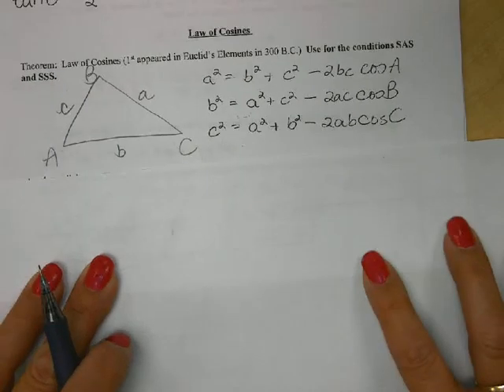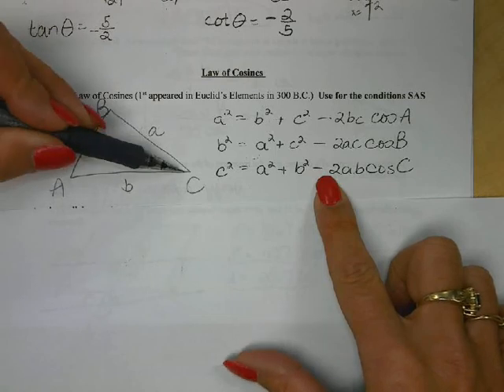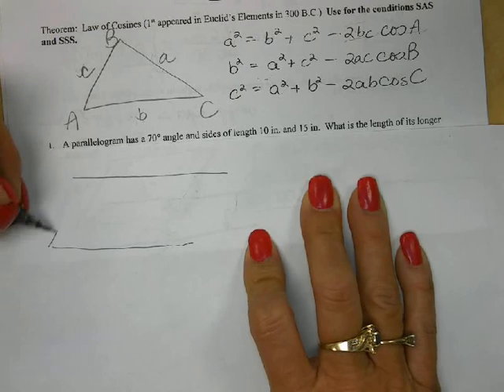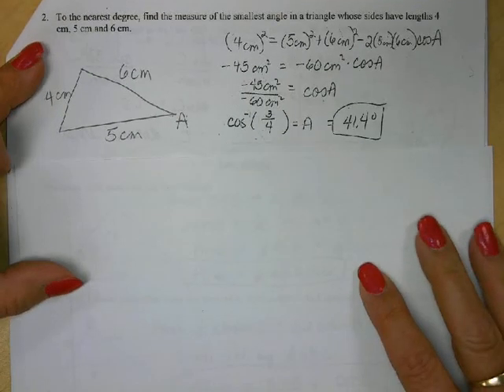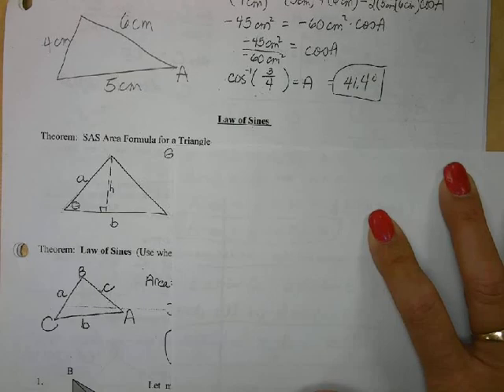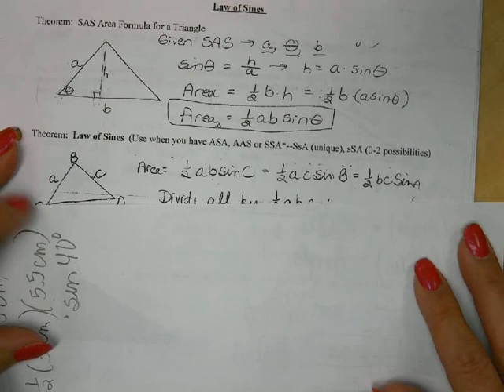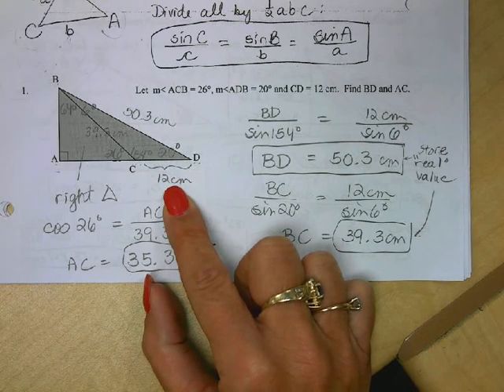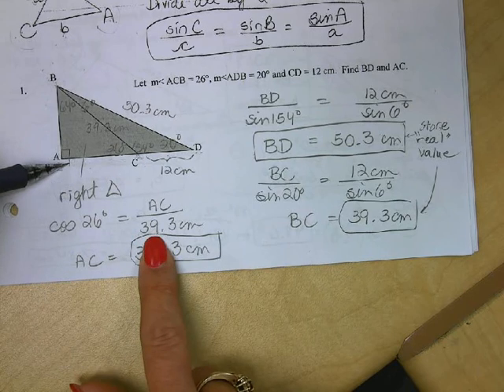Precalc Unit 6: Law of Cosines and Sines Pg 2 & 3